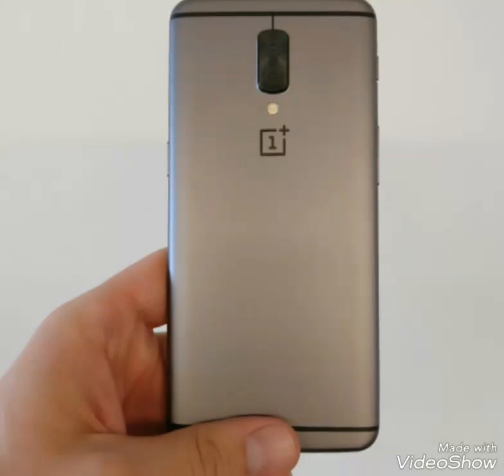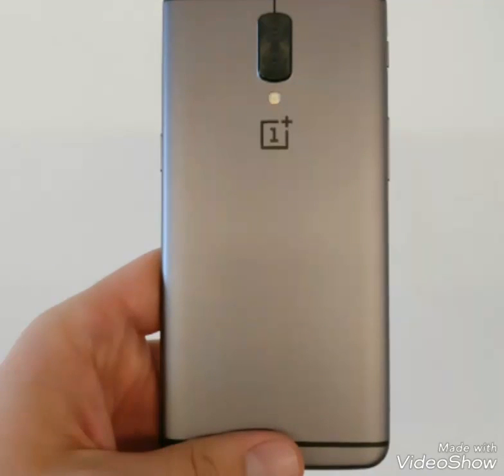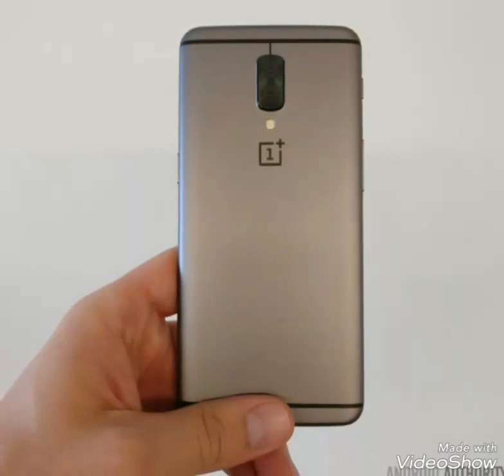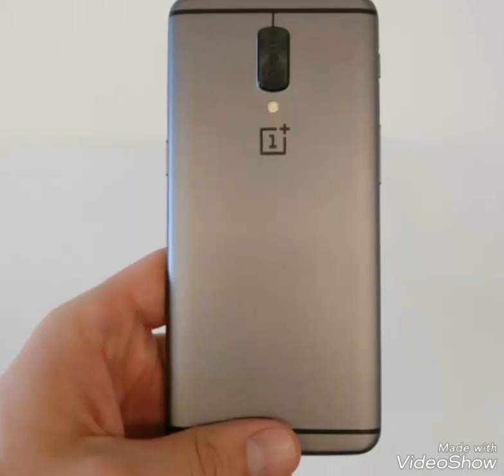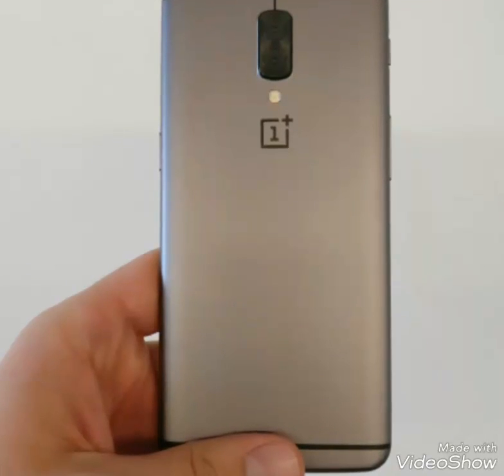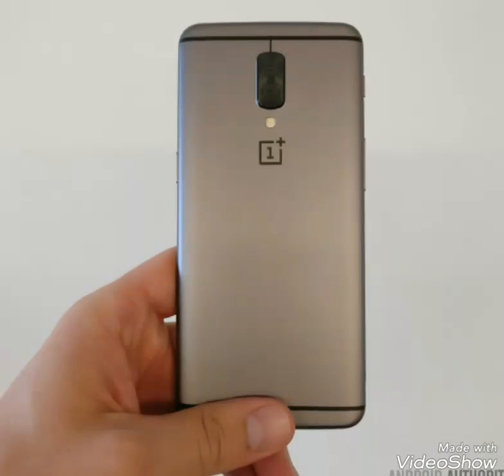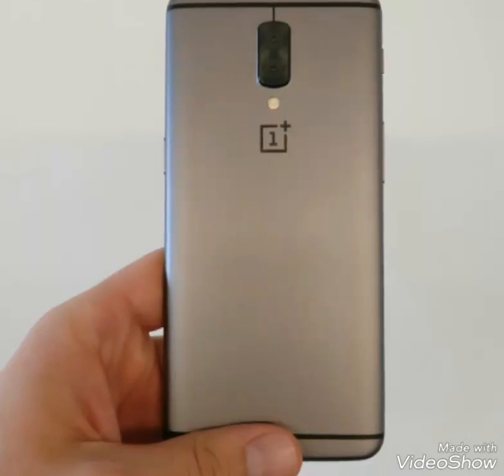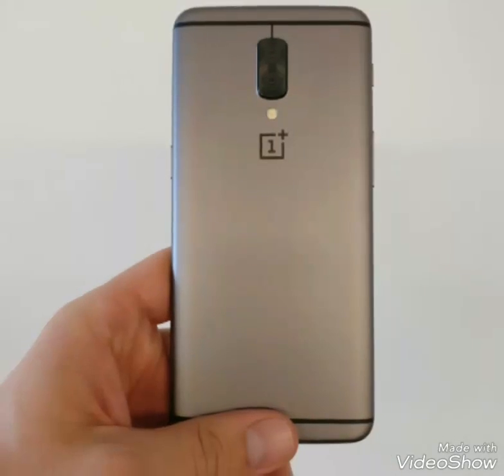ONEPLUS 5 Live!!!!